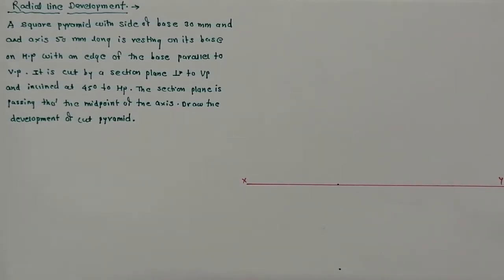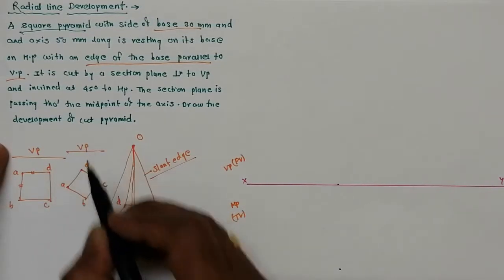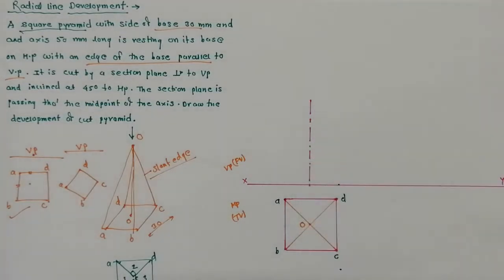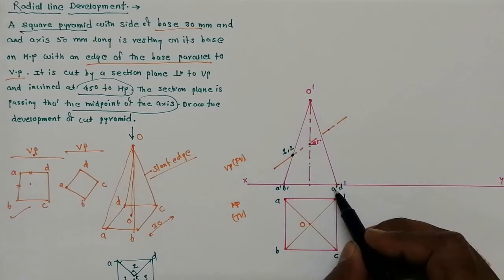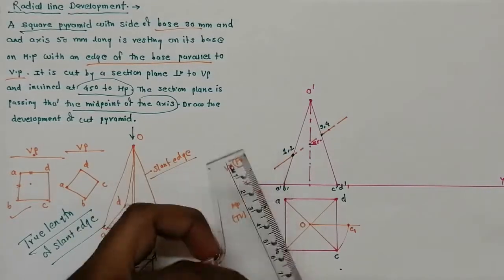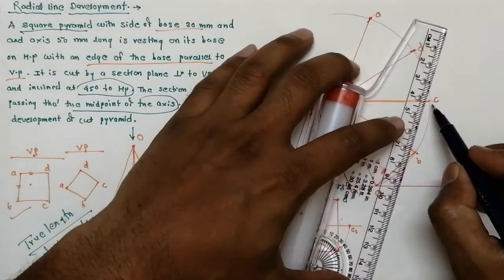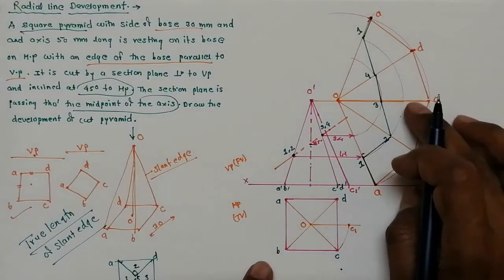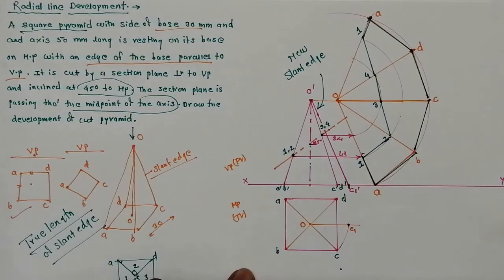Unit -6- Development of Lateral Surfaces- Part -8- Development of Square Pyramid.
This video will explain the Radial Line Development Method for Square Pyramid.